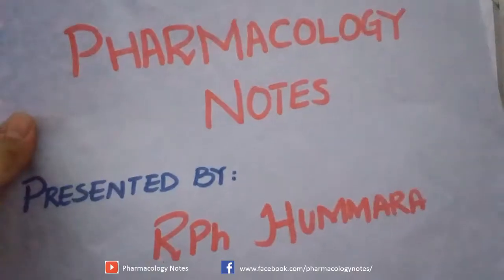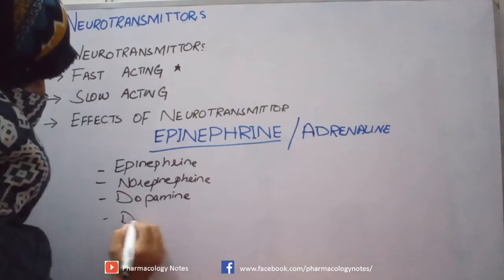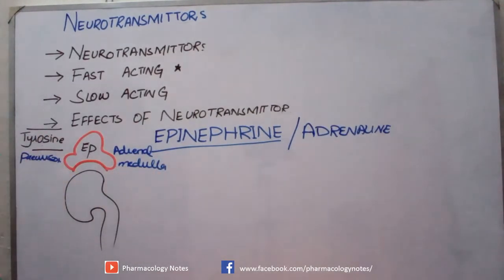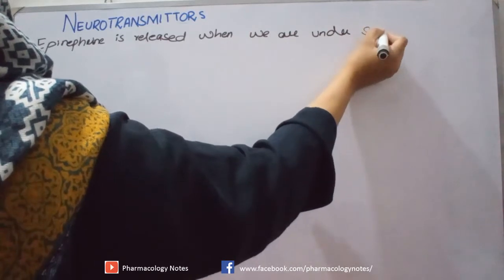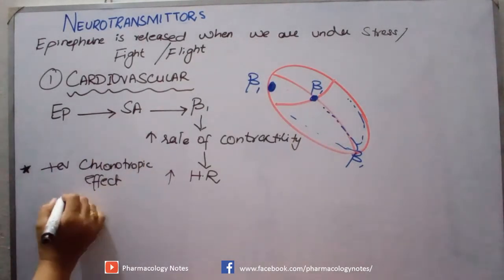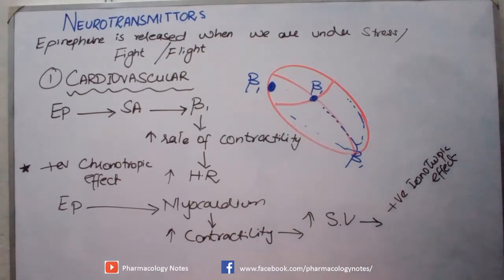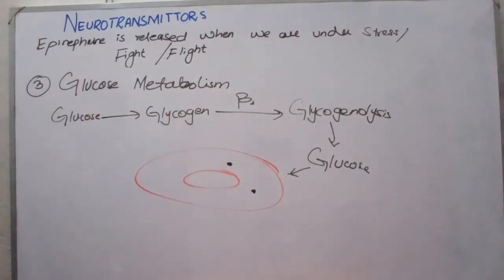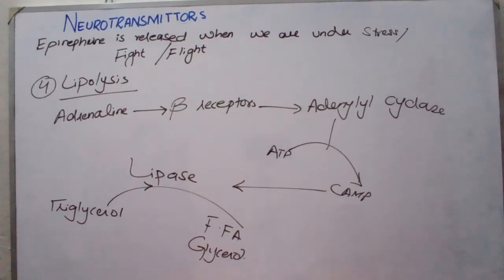Neurotransmitter and its effects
Neurotransmitters are endogenous chemicals that allow neurons to communicate with each other throughout the body. They enable the brain to provide a variety of functions, through the process of chemical synaptic transmission. These endogenous chemicals are integral in shaping everyday life and functions
(Rizo, 2018)